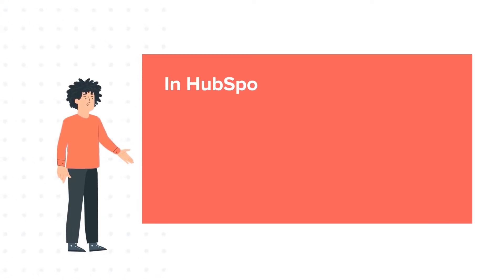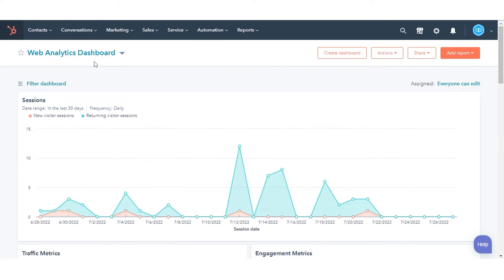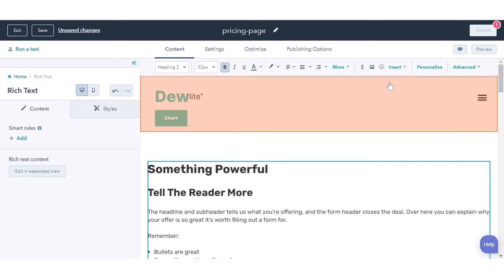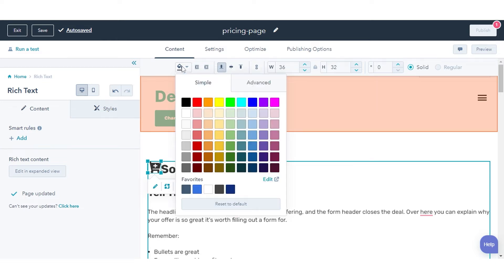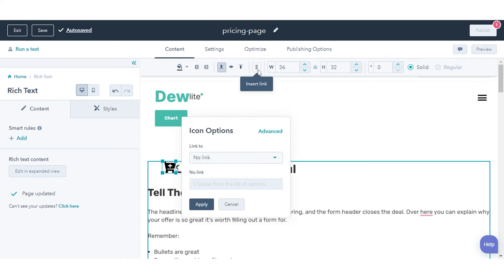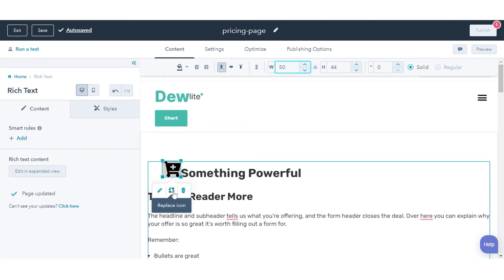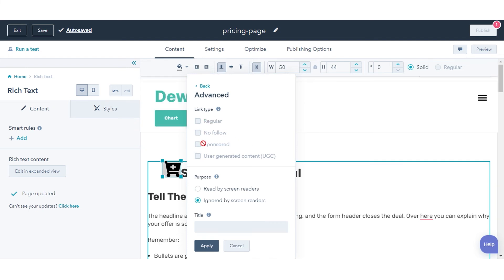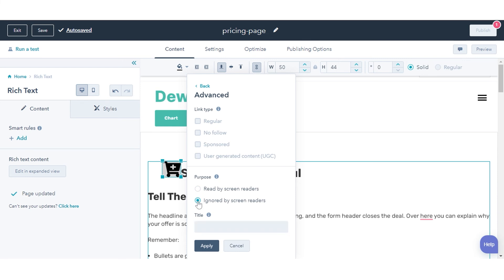How to insert and edit icons in rich text modules in HubSpot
In this HubSpot tutorial, we will walk you through how-to insert and edit icons in rich text modules in HubSpot.

In HubSpot rich text modules on blog posts and pages, you can add any icon in the Font Awesome library. Once the icon is added, you can customize its color, positioning, and size.

First, navigate to your content. It can be a website page, landing page, or Blog.

Here we are taking an example from one of our website pages.

Steps to follow:

Step 1. In your HubSpot account, navigate to Marketing, Hover over to the Website, and click  Website Pages.

Step 2. Hover over the name of your page and click Edit.

Step 3. Click the rich text module and drag it to your content where you want the icon to appear.

Step 4. In the upper right of the rich text toolbar, click the Insert dropdown menu and select Icon.

Step 5. In the pop-up window, search for the icon in the search bar.

Step 6. Click the icon to insert it into your rich text module.

Step 7. To edit your icon In the content editor, click your icon to open the icon editor.

Step 8. To edit the icon's color, click the Background Color icon color dropdown menu and select a color.

Step 9. To enter a hex value or RGB color value, navigate to the Advanced tab.

Step 10. Use the indent icon to move the icon to the right or to the left.

Step 11. Use the block alignment Bottom alignment icons to adjust the icon's position within a block of text.

Step 12. To add a link to your icon, click the link icon.

Step 13. To resize your icon, click and drag the icon's corners in the editor or enter pixel values for the width and height in the toolbar.

Step 14. To remove an icon from a rich text module, click the image, then click the delete trash icon.

Step 15. To replace the icon, click the image, then click the replace icon.
And add a new icon.

Step 16. You can edit advanced options for your icon to add accessibility text or customize the icon link.

Step 17. In the content editor, click the icon.

Step 18. Click the edit icon.

Step 19. In the upper right of the pop-up window, click Advanced.

Step 20. If your icon is linked, you can select one or more link types. This tells search engines how this link relates to your website.

Step 21. Select a purpose for your image.

Step 22. If your icon is intended to convey information, select Read by screen readers and add a title that describes its purpose.

Step 23. If your icon does not convey information, select Ignored by screen readers

That’s how you can insert and edit icons in rich text modules in HubSpot.